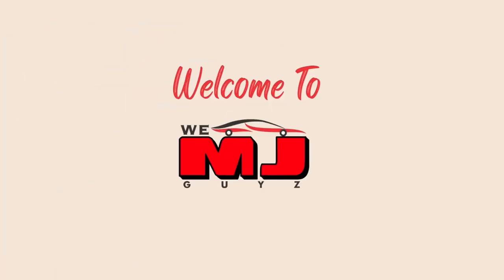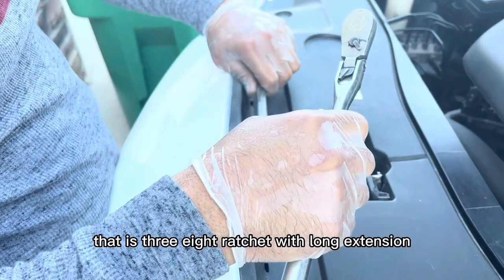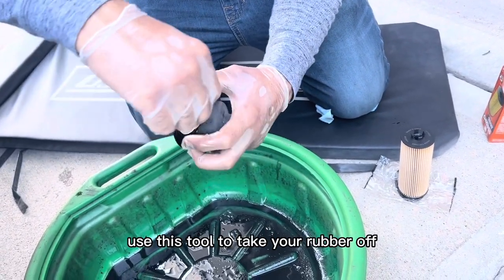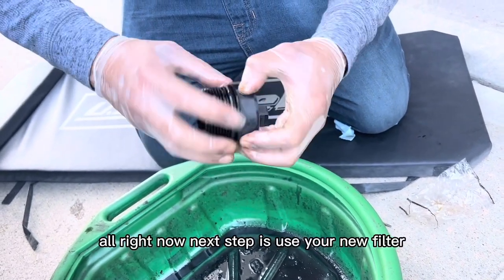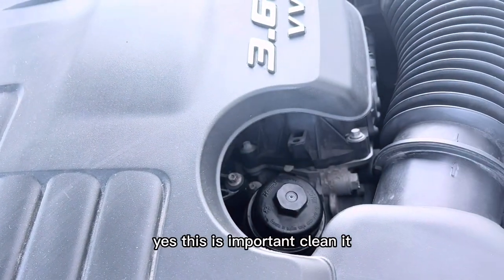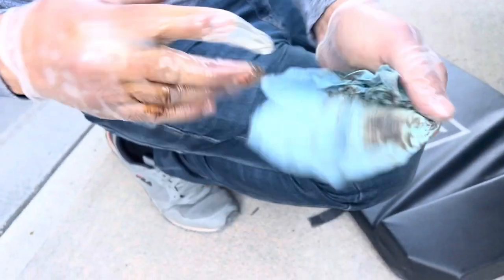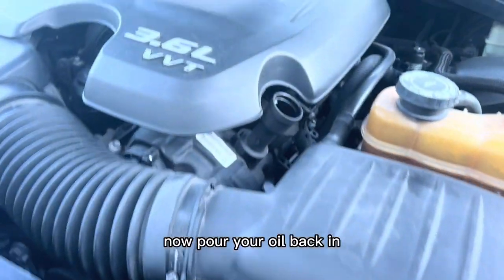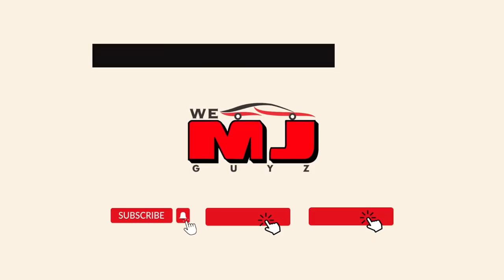Oil and filter change in Dodge Charger 2011-2014, V6-3.6L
If you're into cars at all, you know the importance of regular oil and filter  changes.The video is about the process of changing your car oil. It shows you how to do it in a few simple steps. This is for informative purposes only. If there are any questions, Please ask in comment section.
how to change oil and filter in dodge charger.
learn tricks for oil change in dodge charger.
hacks for oil change in dodge charger.
low maintenance life in dodge charger.
how to save money in oil change for dodge charger.
tips to change oil in dodge charger.
how to maintain v8 engine.